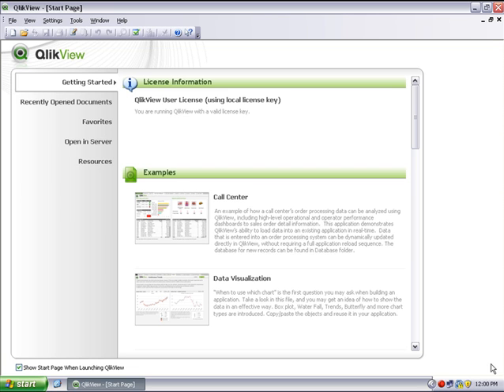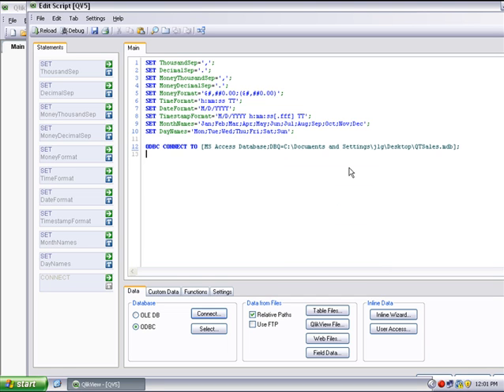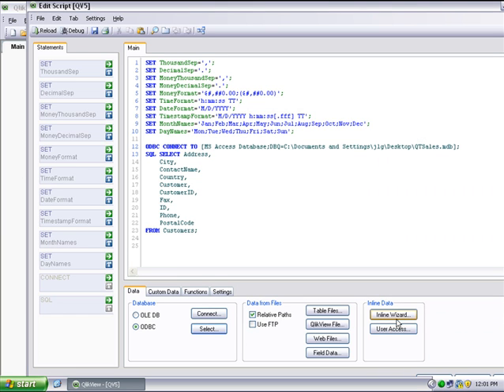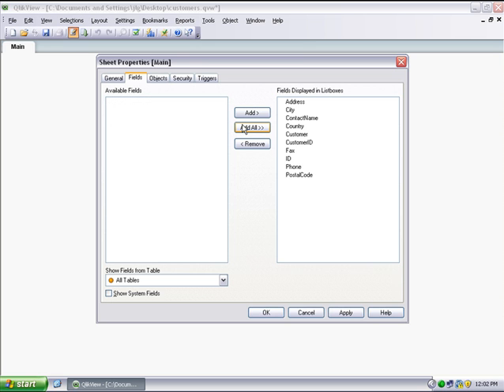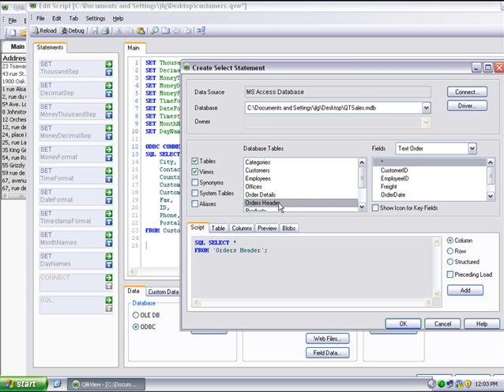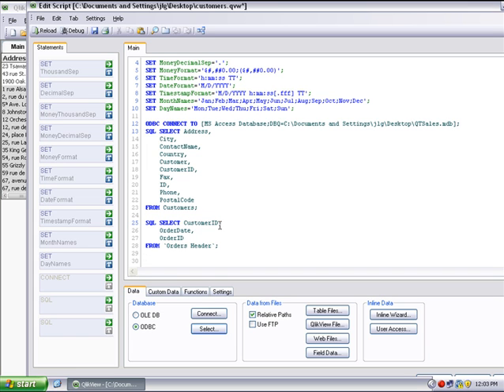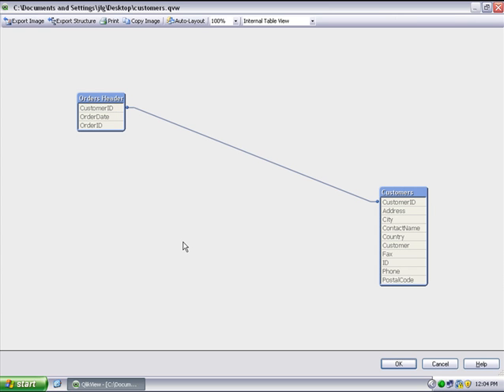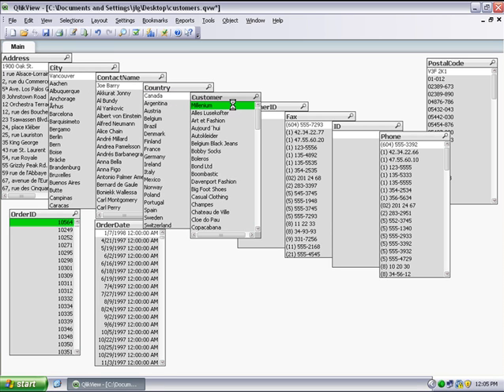QlikView : load data from odbc | Victa